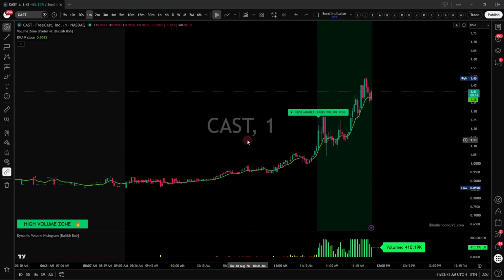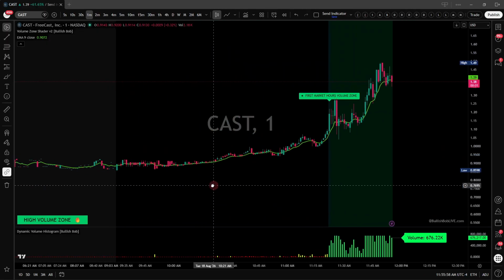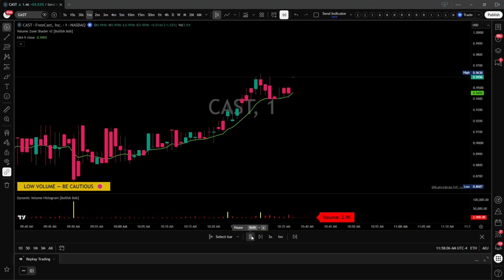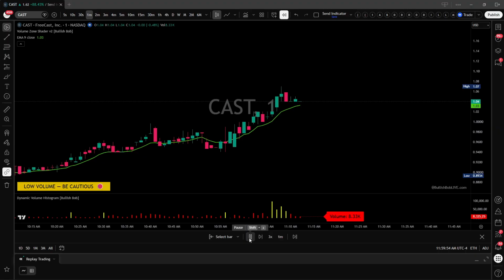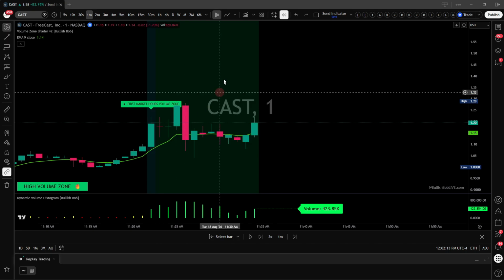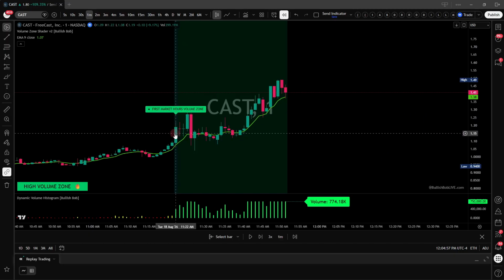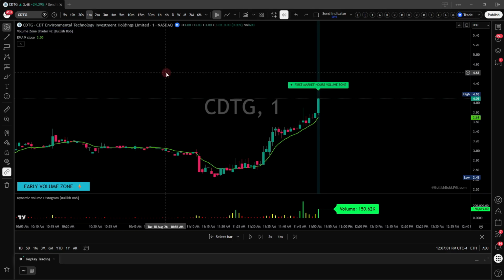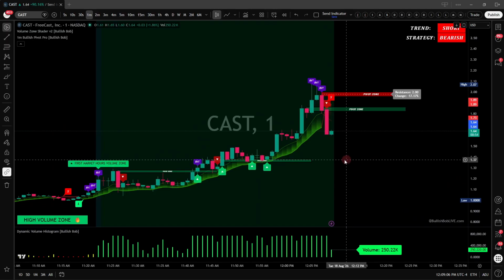2 TradingView Volume Indicators I Can’t Trade Without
Volume is one of the most important pieces of momentum trading — but knowing when volume is actually strong enough to trade can make all the difference.

In this video, I break down the 2 TradingView volume indicators I use every day during LIVE trading to identify early volume, high-volume zones, and low-volume conditions on 1-minute momentum stocks. I also walk through real chart examples and show how I combine volume with a simple 9 EMA strategy to help determine when a setup has confirmation — and when it may be better to sit out.

🔒 ELITE MEMBERS get access to my live scanner alerts, proprietary TradingView indicators, the full Video Vault, and real-time LIVE trading sessions.

I trade low float momentum stocks & Options Directional Scalping. My main focus is float under 25M, strong catalyst, volume confirmation, and strict risk management. No hype — just what actually works.